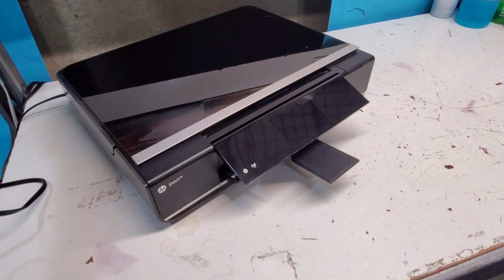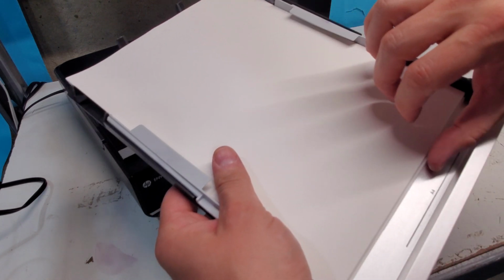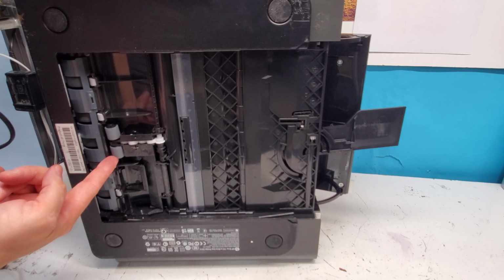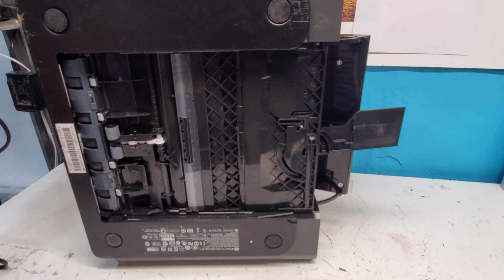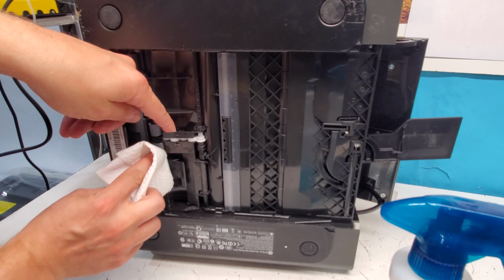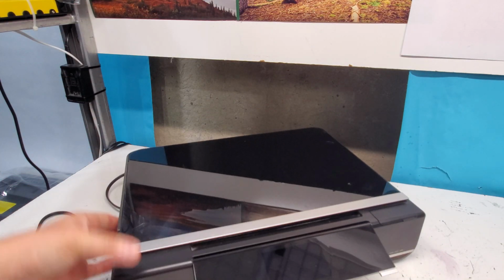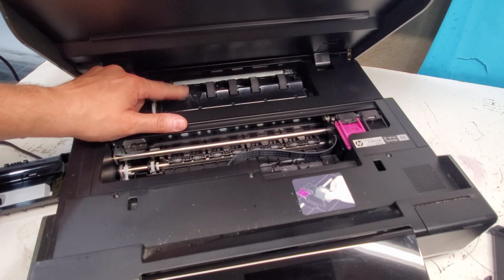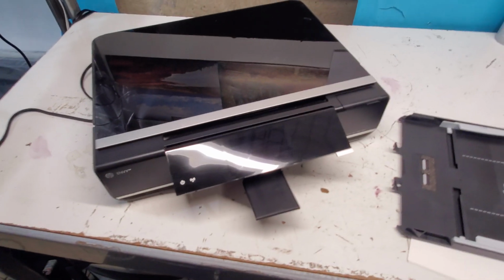HP ENVY 114 Printer Paper Missing or Jam Error Fix 110 120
Often times a printer will have paper in it, but will still misfeeds it into the printer when trying to print. Video shows where to look and what to clean in order to get rid of that problem once and for a long while.